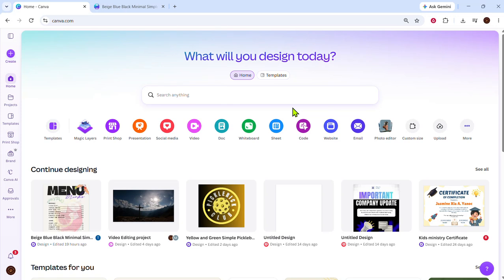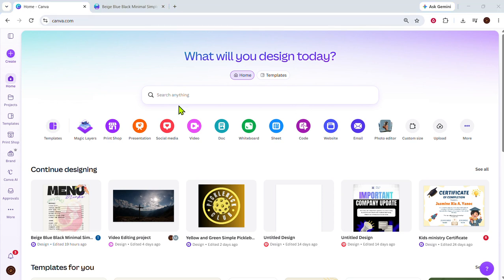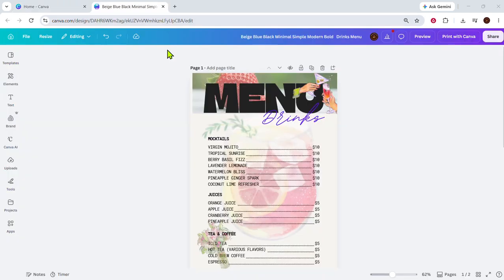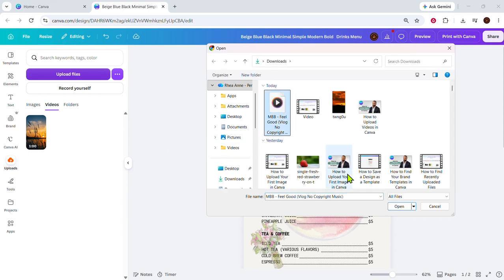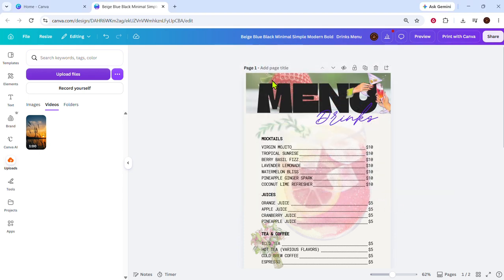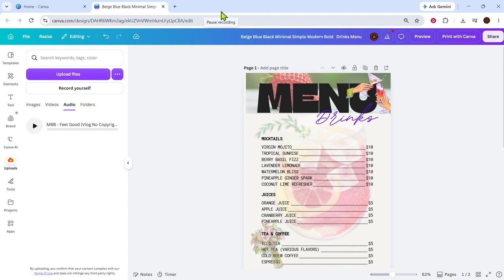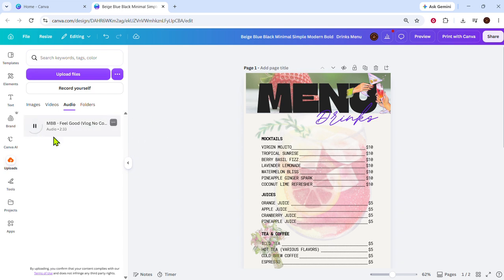How to Upload Audio in Canva (EASY)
In today’s video, we cover how to upload audio in Canva (easy tutorial) step-by-step. If you have your own music, voice recordings, sound effects, or other audio files, Canva makes it easy to upload and add them to your designs and video projects.

In this tutorial, you'll learn:
✅ How to upload audio files to Canva
✅ Where to find the Uploads section
✅ How to add your uploaded audio to a Canva design
✅ How to use your own music or sound effects in Canva
✅ Tips for managing and using uploaded audio files

Whether you're creating YouTube videos, Instagram Reels, presentations, social media content, or other multimedia projects, knowing how to upload audio in Canva gives you more control over the sound and feel of your designs.

💡 Pro Tip: Use clear, high-quality audio files and make sure the volume is balanced with your voice-over, music, or other sounds in your project.